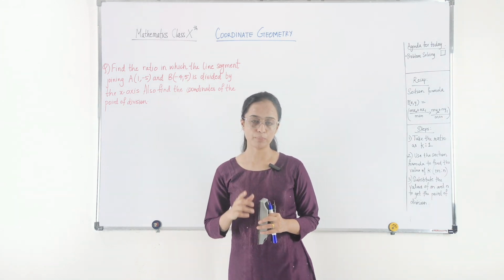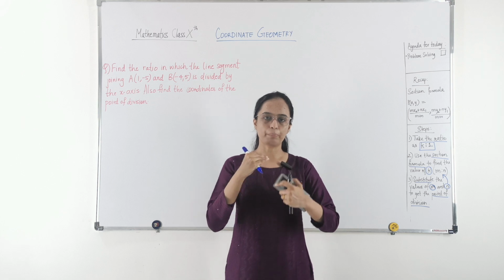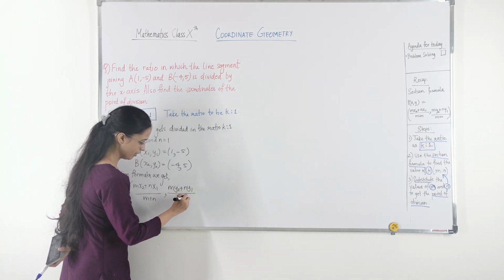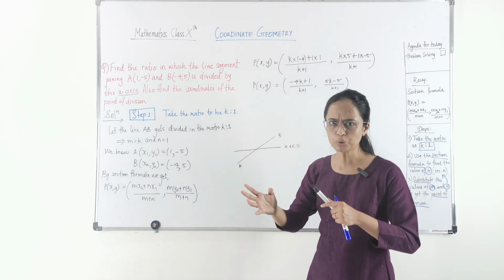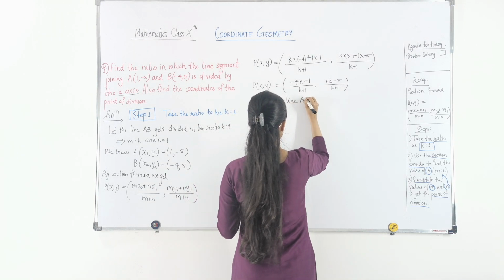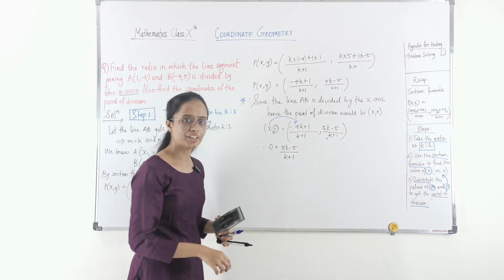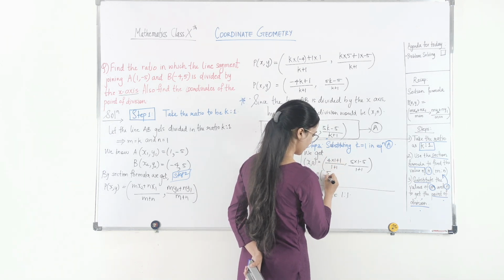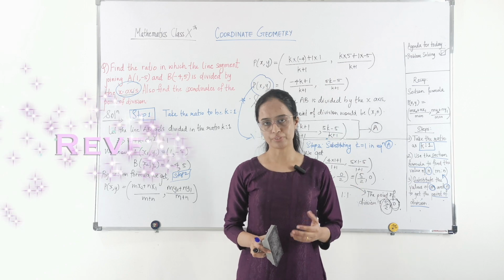Coordinate Geometry | Section Formula Part 2 | Chapter 7 | NCERT | Class 10th | Explained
In this video, we’ll dive into the Section Formula—a key concept in coordinate geometry that helps you find the coordinates of a point dividing a line segment in a given ratio.

Topics Covered:
1. Introduction to the section formula
2. Internal division of a line segment
3. Real-life applications of the section formula